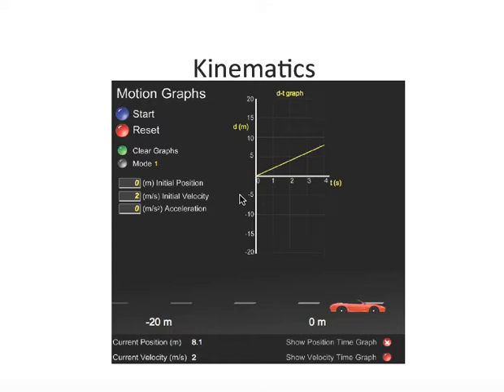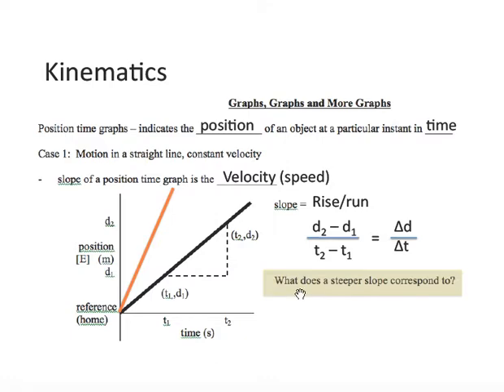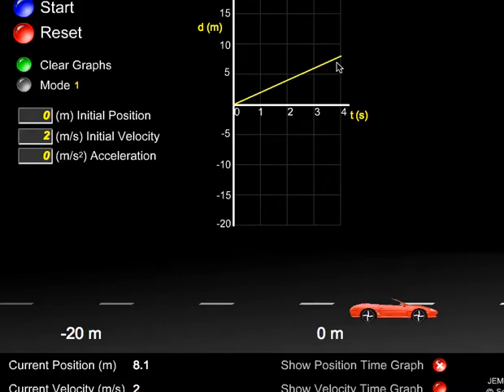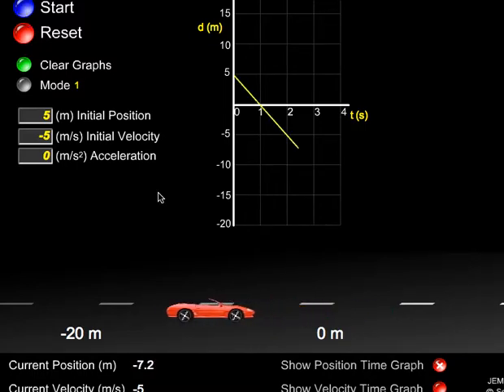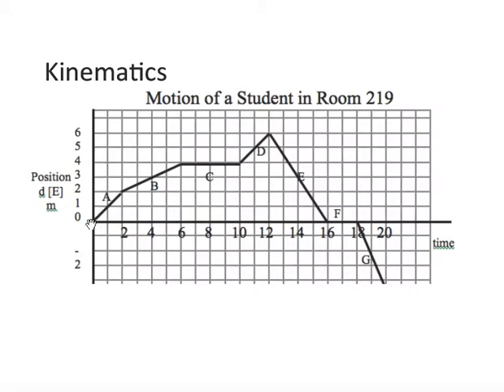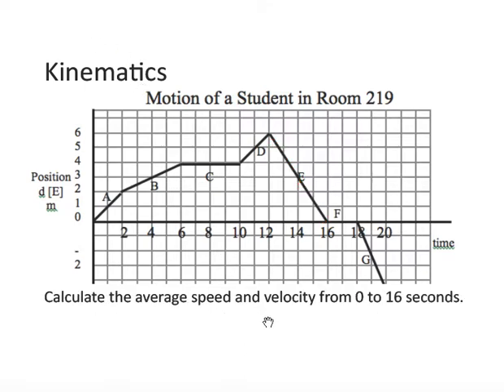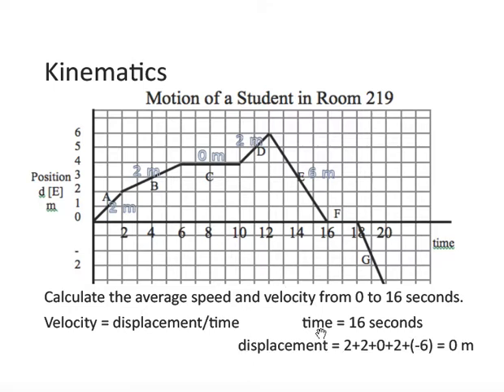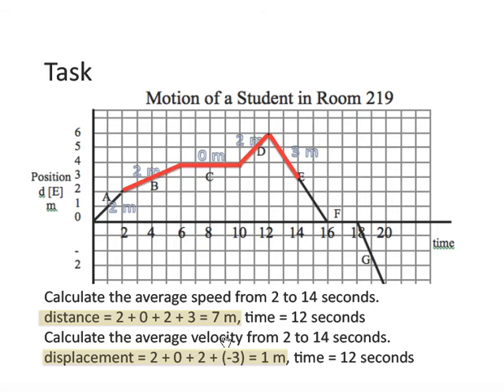Kinematics Part 7 - Position Time Graphs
0:00 Introduction
0:19 d-t graphs, slope = velocity
2:19 d-t graph, object stopped
3:33 d-t graph, constant velocity
4:08 d-t graph, negative constant velocity
7:00 Describing d-t graphs
9:38 Example of Average speed versus average velocity (d-t graph)
12:17 Practice Problem Avg. speed and Avg. velocity

This lesson focuses on interpreting position time graphs for constant velocity motion.  The slope of a position time graph is the velocity of the object.  Examples of calculations related to position time graphs is explained.